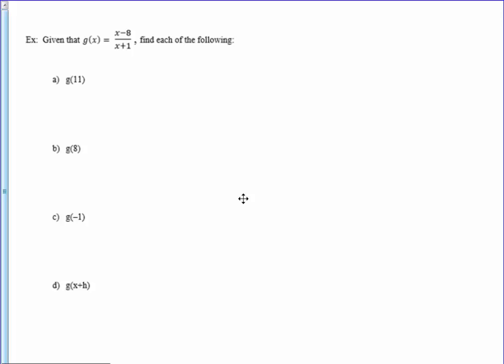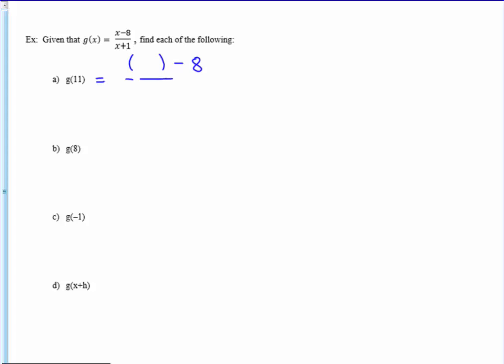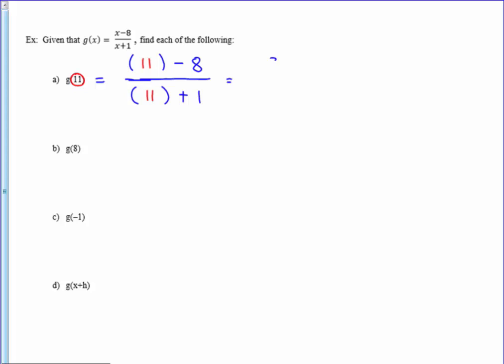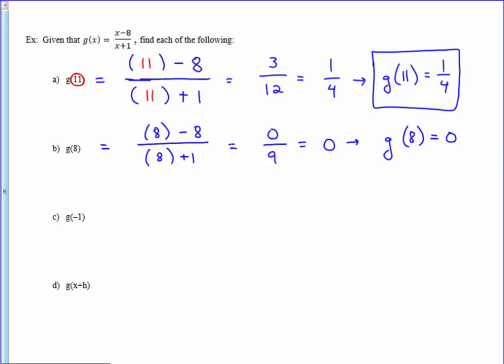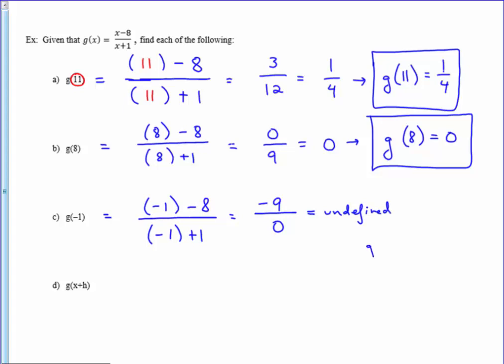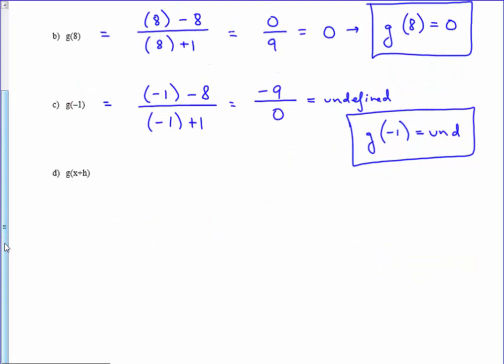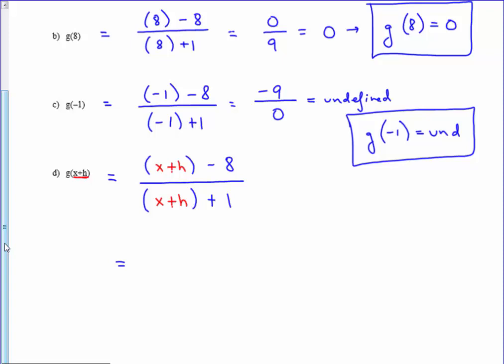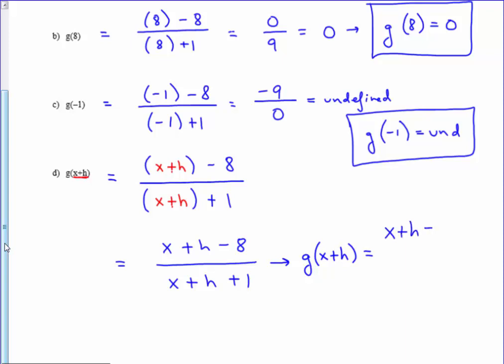Math 1314 - 1.2 Pg 14 - Ex 2